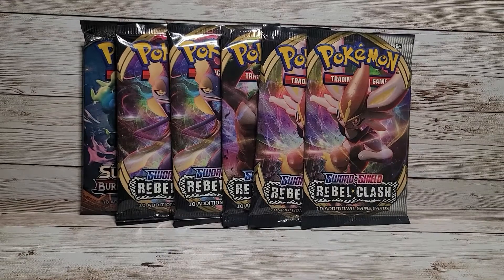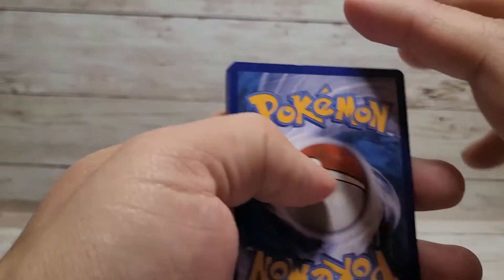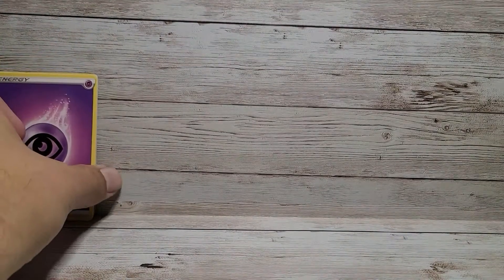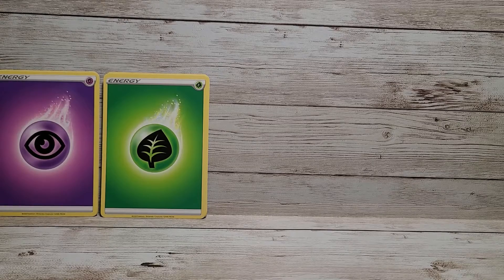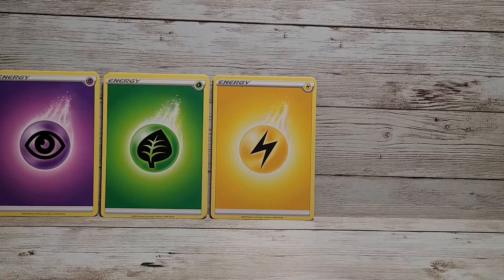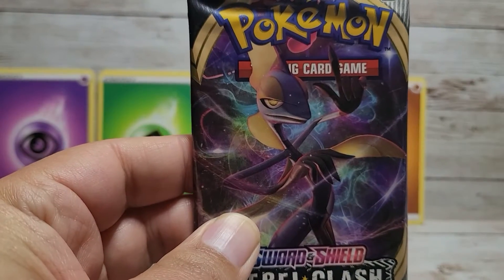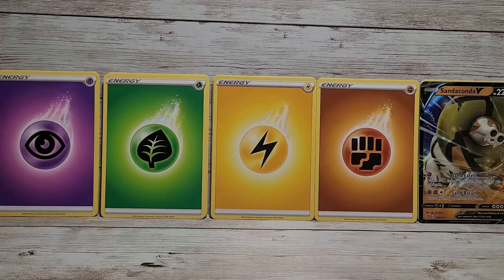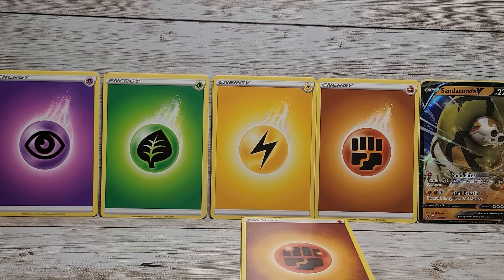More Random Pokémon TCG Booster Pack Opening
Hey everyone! Welcome back to my geekXpop YouTube channel. In this quick video I open up a small sampling of older Pokémon TCG Booster Packs (4 Sword & Shield Rebel Clash and 1 Sun & Moon Burning Shadows pack) just because I wanted some newer, older cards. I gotta admit that I have been having a fun time getting back into the Pokémon TCG and collecting cards once again. I do hope you enjoy the video. Stay safe and take care, my friends. Bye!